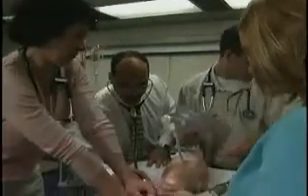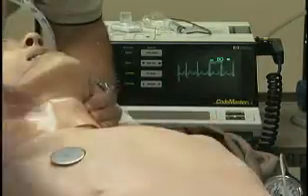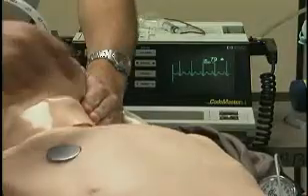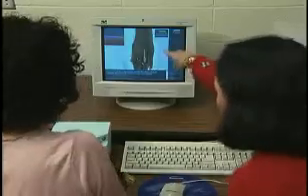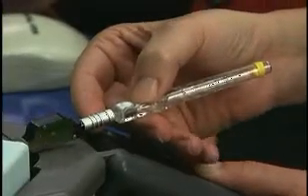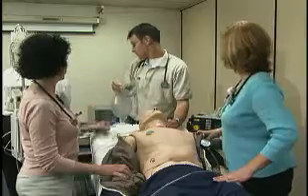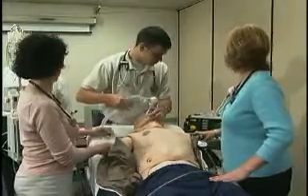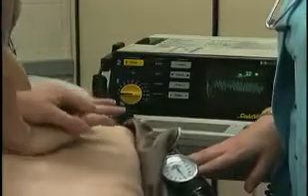Virtual Reality Nursing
Dave Narosny produced this video for the CWRU School of Nursing. It offers good insight into one way nurses train for real world experience using virtual reality, computer-based experience.